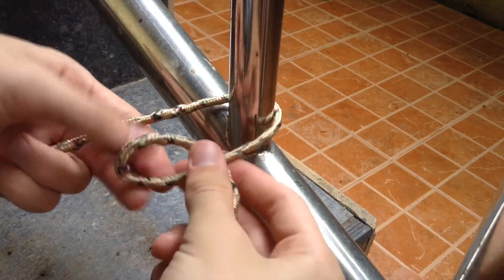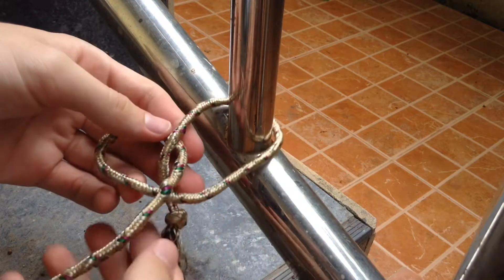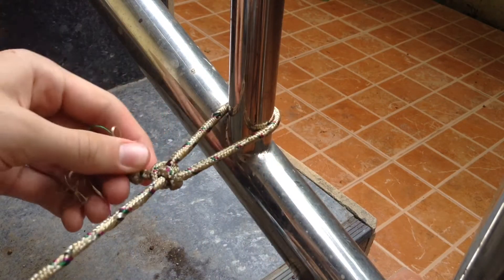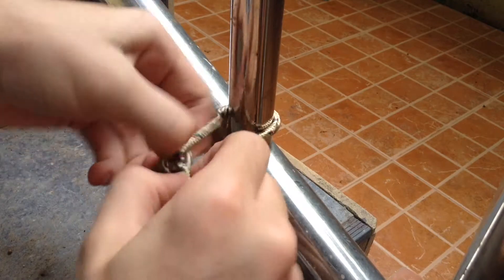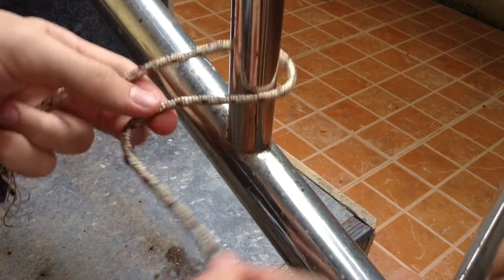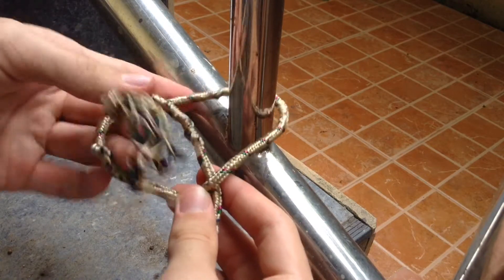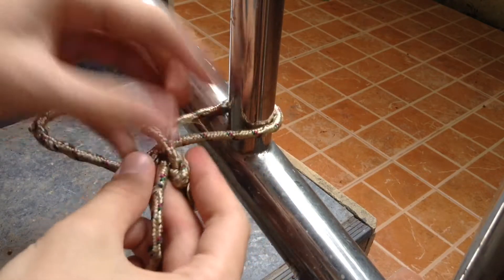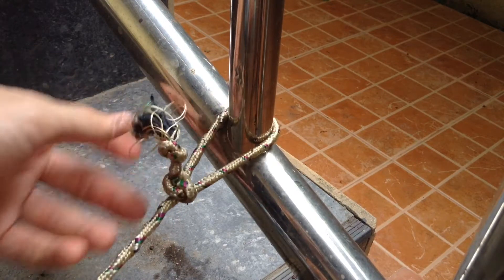How to tie the strongest knot in the world.